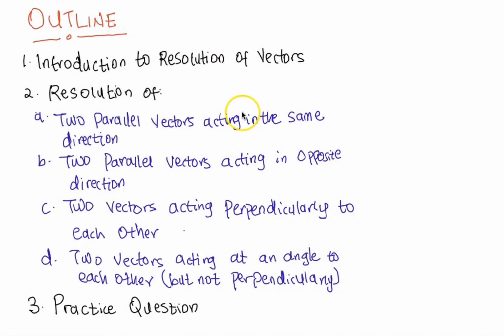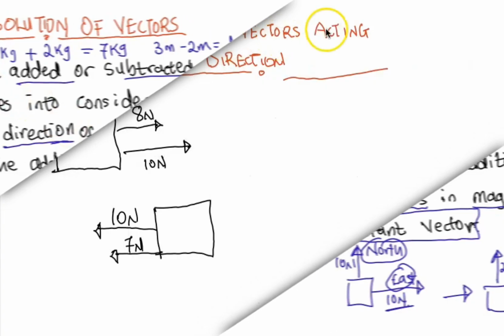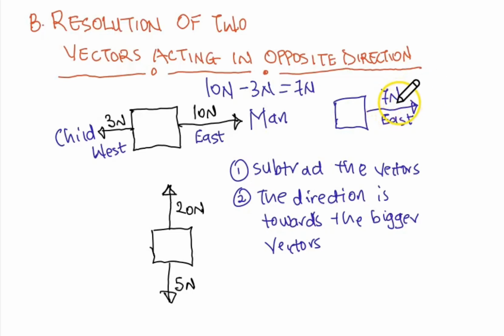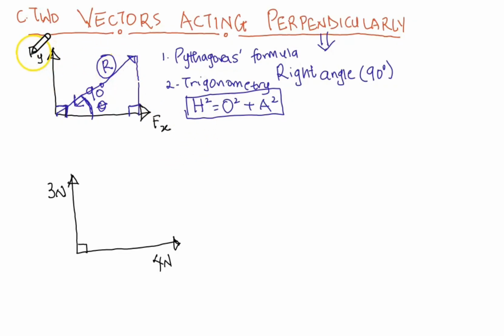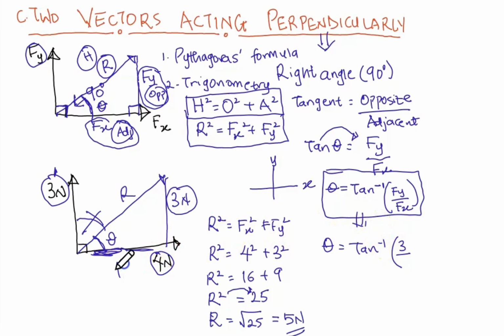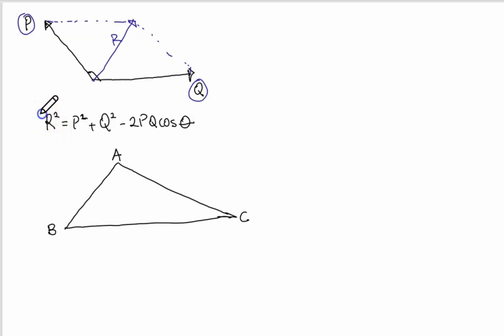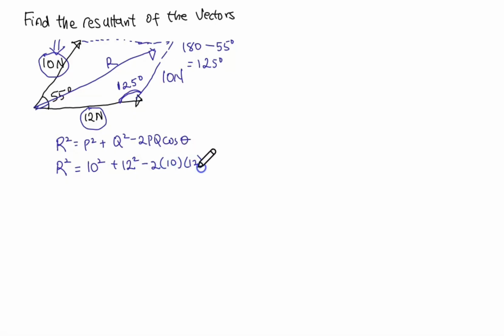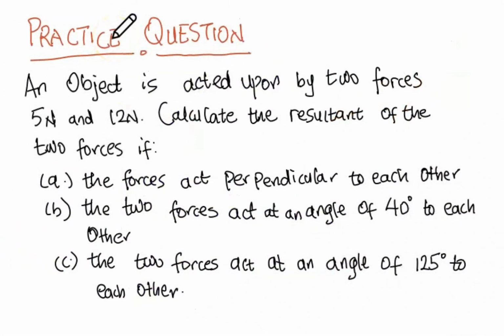Determination of Resultant Vectors || Vector Resolution & Parallelogram Law of Vectors Addition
🔥 Master the Determination of Resultant Vectors in this comprehensive video. This video is Part 2 of our series on Scalars and Vectors, designed to help you solve vector problems with ease from basic directions to complex angles.

🔥 What you will learn in this video:

📍Introduction to Vector Resolution: Understanding how to break down and combine forces.

📍Vectors in the Same Direction: How to calculate the maximum resultant.

📍Vectors in Opposite Directions: Finding the difference and minimum resultant.

📍Perpendicular Vectors (Acting at 90°): Using the Pythagoras' theorem to find the magnitude and direction.

📍The Parallelogram Law of Vector Addition: Step-by-step guide for vectors acting at any angle (using the Cosine and Sine rules).

📍Exam Style Questions: We walk through questions/related exam questions to ensure that you're ready for your exams.

Whether you are preparing for WAEC, JAMB, GCSE, GCE, NECO or other related physics exams, this lesson provides the clarity you need to excel.